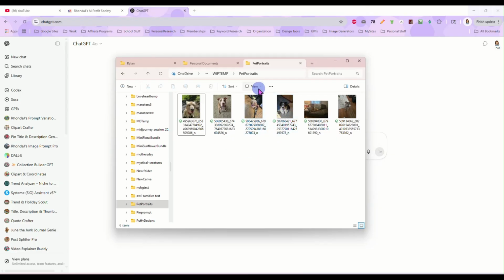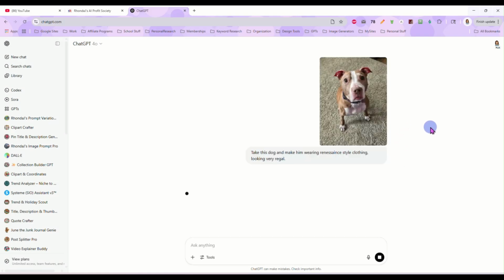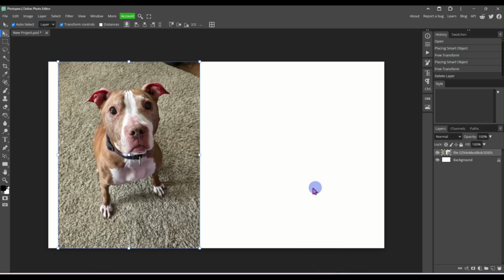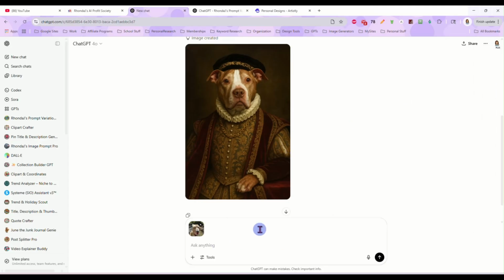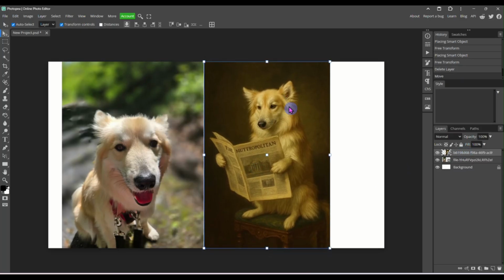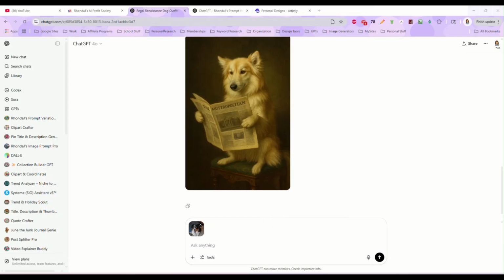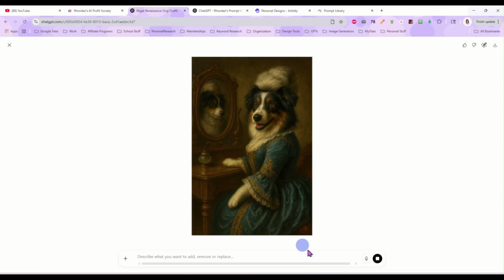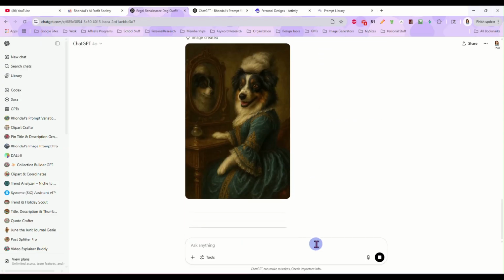Create Custom Pet Portraits with ChatGPT – Fast & Easy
Want to sell custom pet portraits without wasting hours or paying for extra tools? In this video, I’ll show you how to use ChatGPT to generate those viral Renaissance and Victorian-style pet images—fast, fun, and ready to sell.